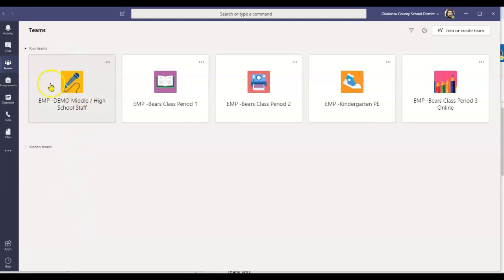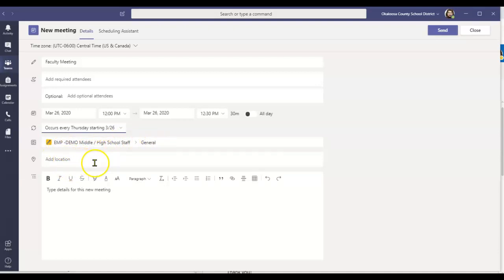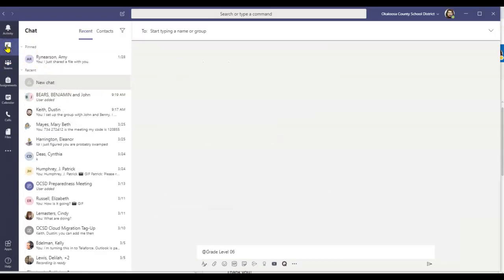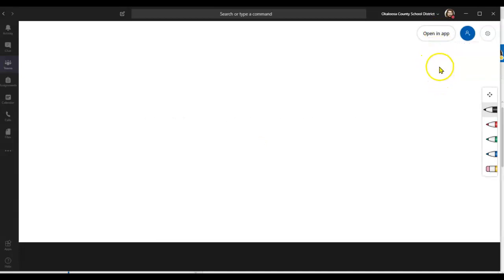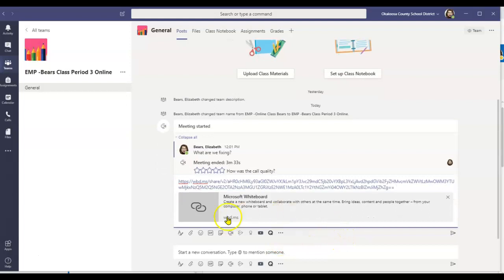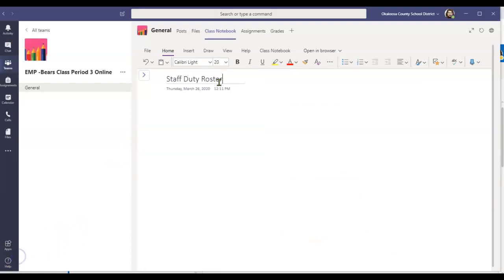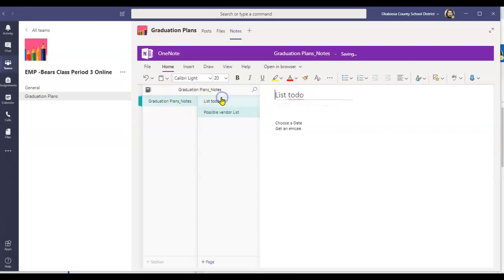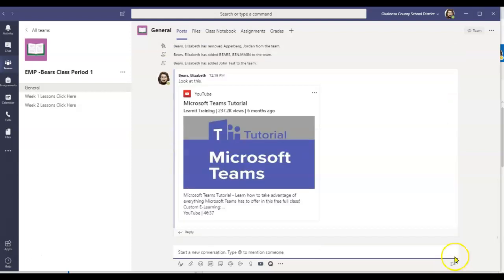Teams is Better Than Zoom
Use Teams with Staff and Students